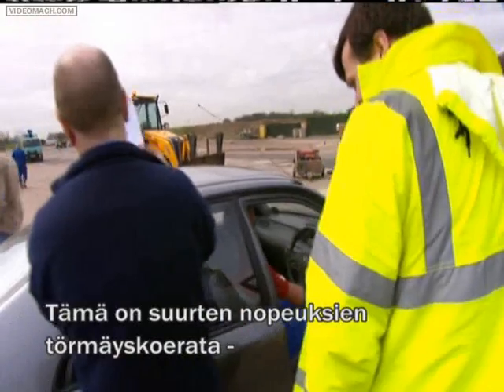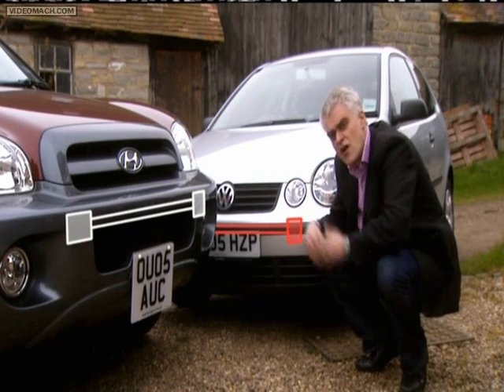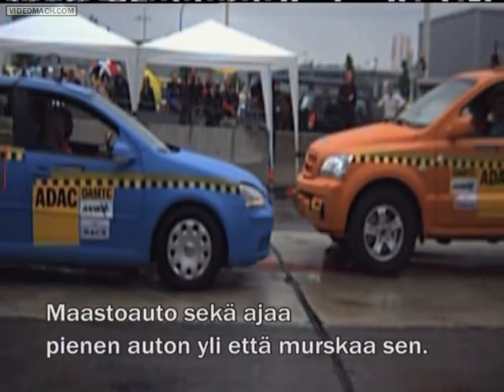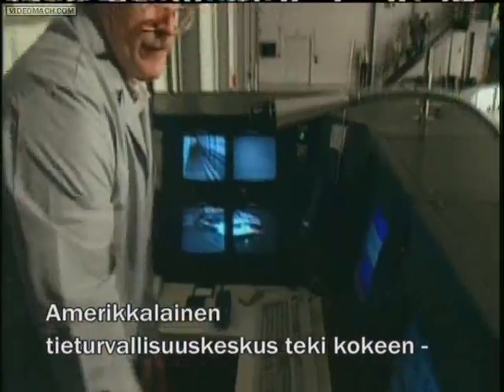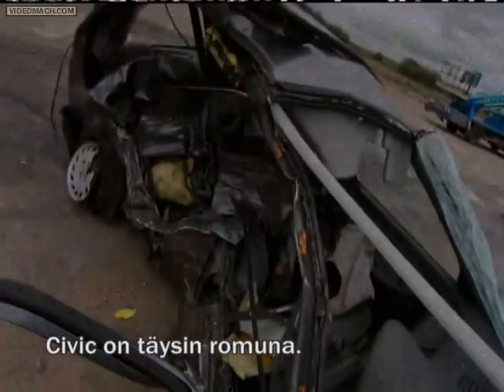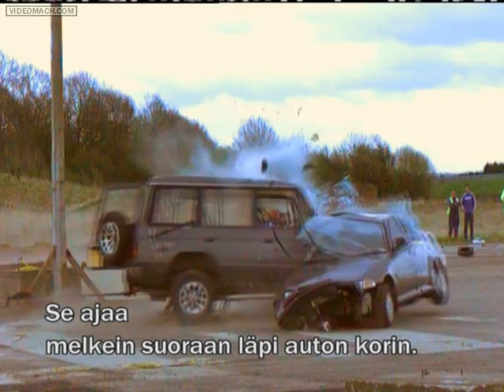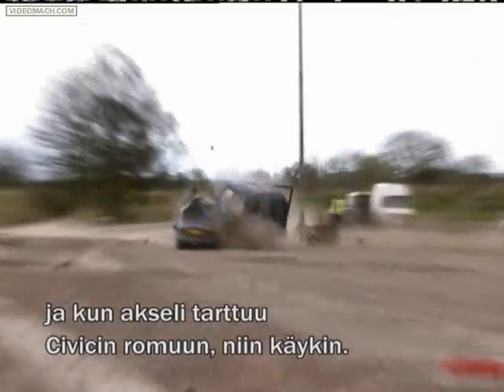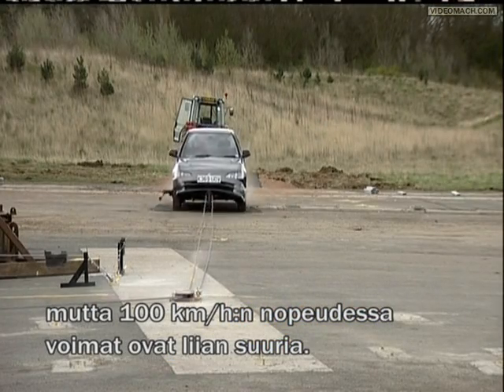Fifth Gear Car Crash Test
Car crash test between big and small cars